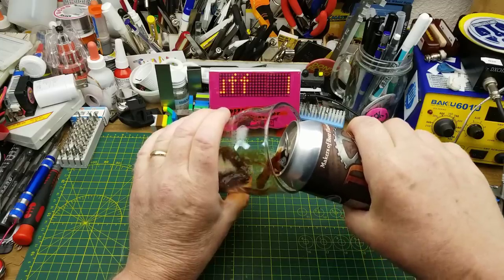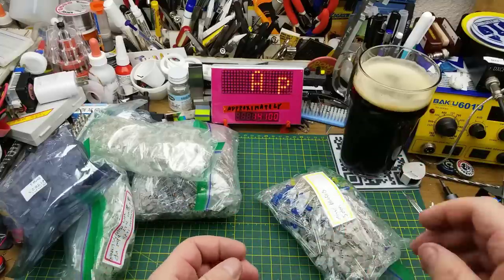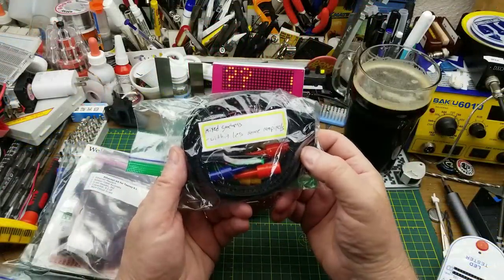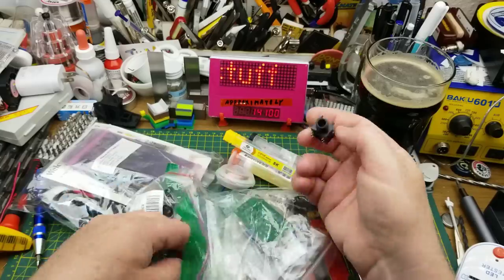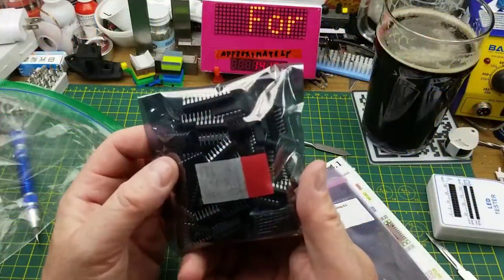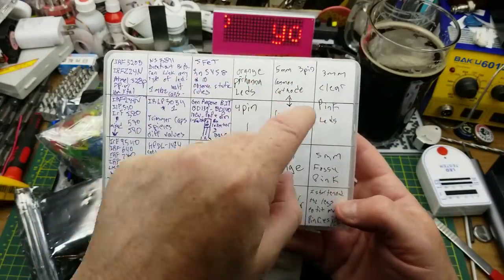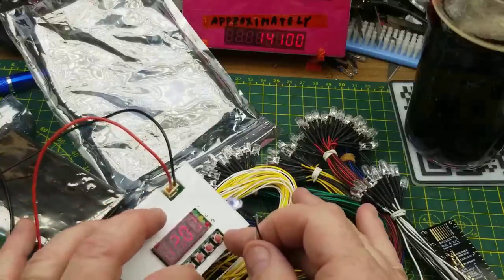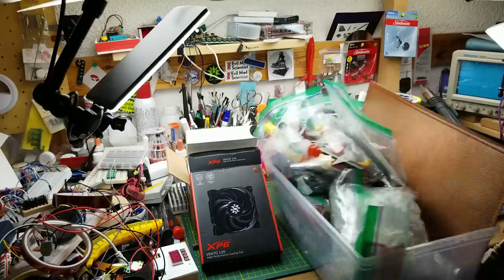A huge box arrived (unofficial mailbag)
Yeah, it's Monday, but this week isn't a "mailbag week".

Except I just got this big box of stuff from Joey.
So sit back and enjoy this unboxing and exploration of whatever hall this stuff is

But it's how I did it.